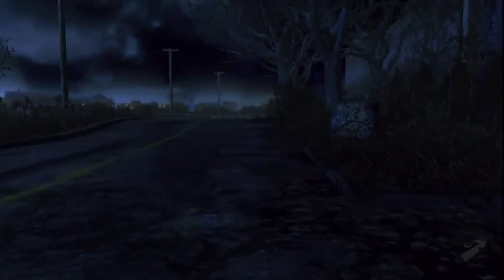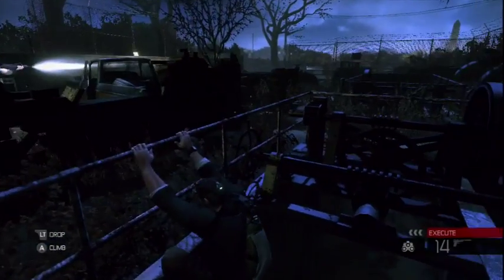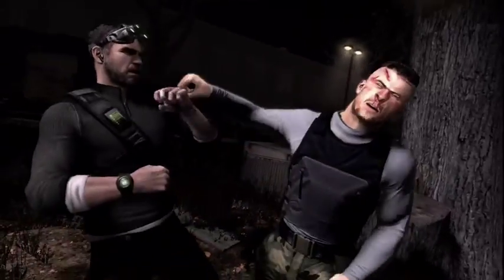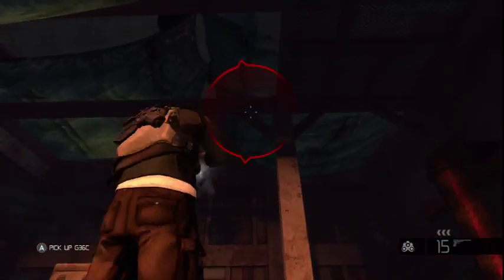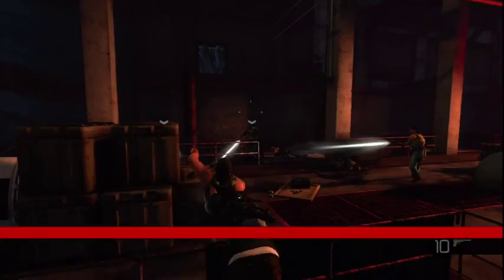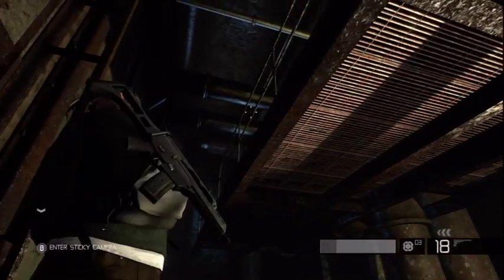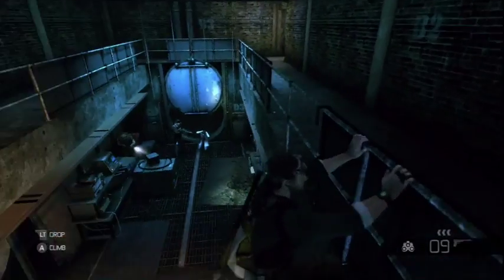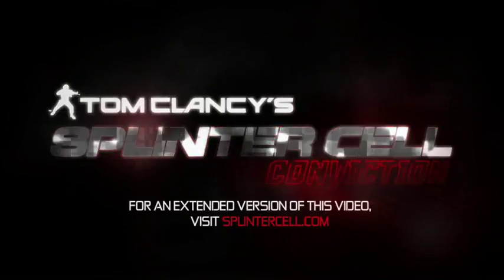t splintercellc tgs09 v2 devwalk hd